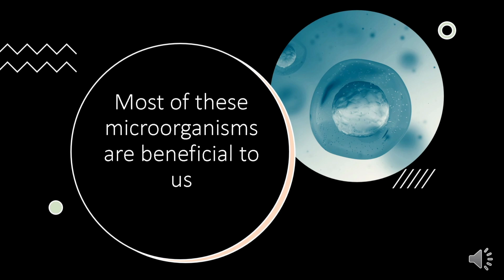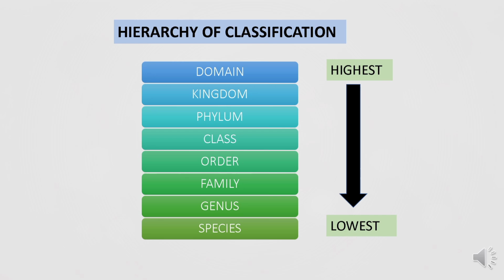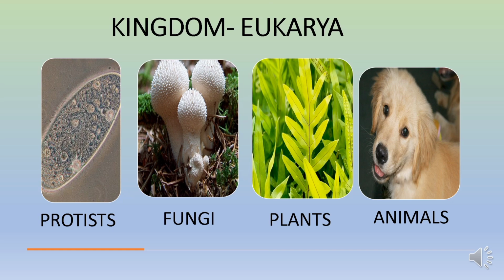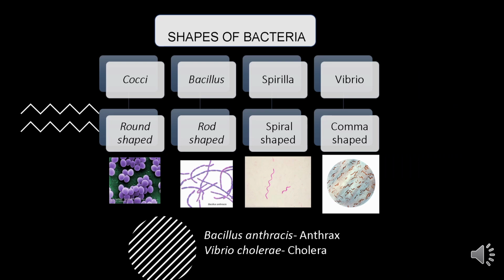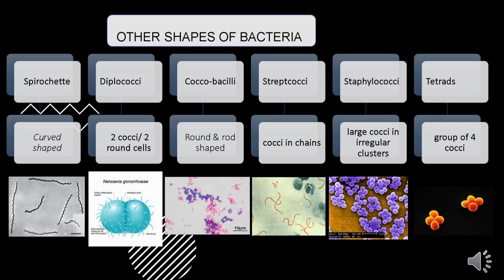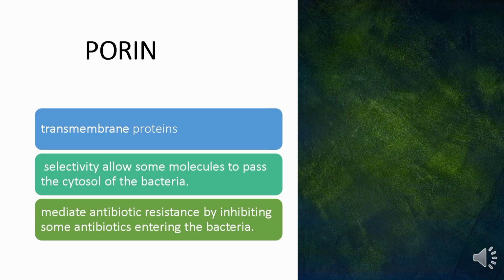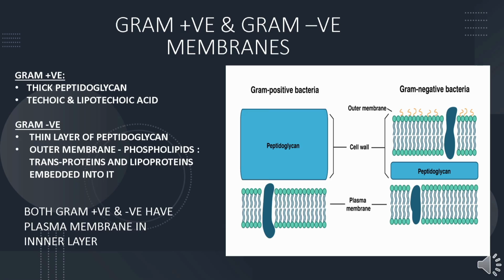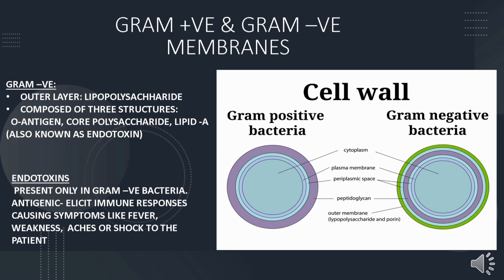INTRO TO MICROBIOLOGY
Hello everyone,
This video is to give you guys  a basic introduction to microbiology, covering some basic concepts.
The comment section is free for you to put up your queries, doubts, etc.

TIMESTAMPS:
0:00 Intro
0:09 What is microbiology?
0:40 Classification of bacteria, virus & fungi
1:13 Hierarchy of classification
1:33 3 Domains
1:48 Difference b/w prokaryotes & eukaryotes
2:03 Kingdoms
2:23 Nomenclature of bacteria
3:02 Shapes of bacteria
4:15 Structure of bacteria
4:48 Glycocalyx
5:09 Porins
5:28 Mesosomes
5:50 Gram staining
6:18 Gram +ve & -ve membrane
7:42 Outro